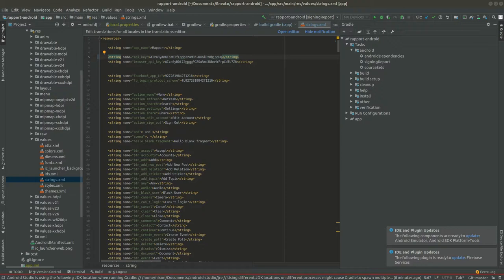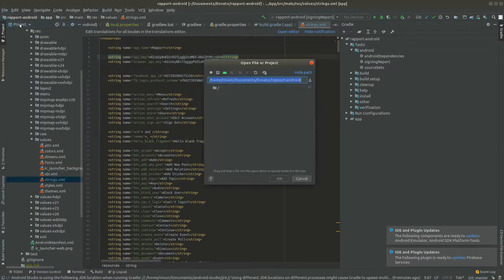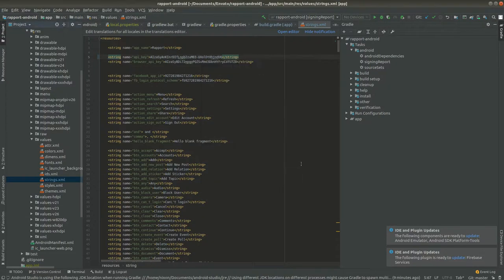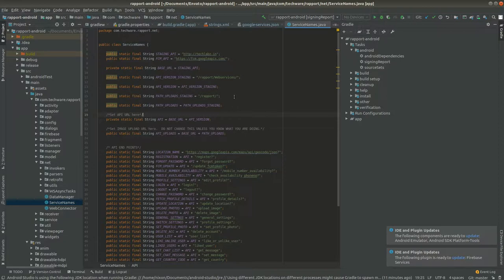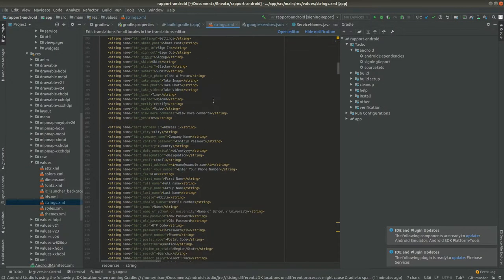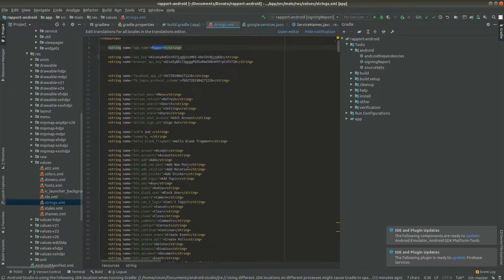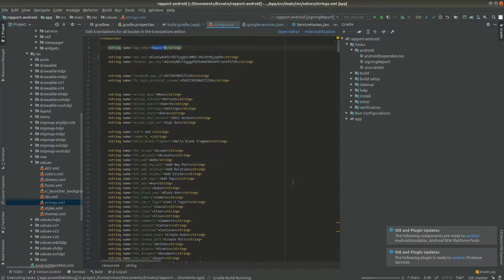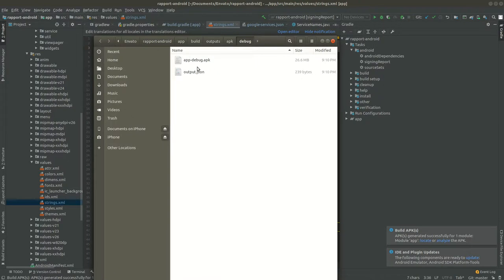Installation Tutorial for Rapport Android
Demo Apps

Buy Rapport  Andriod  ( Dating App ) Complete solution from here